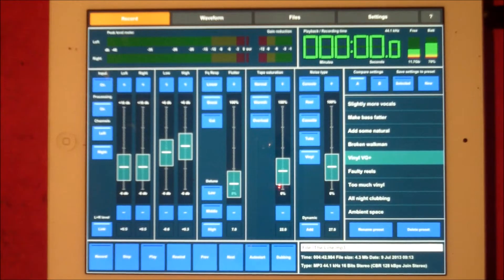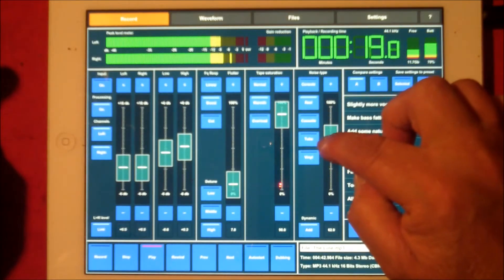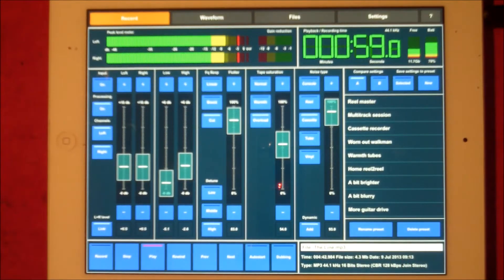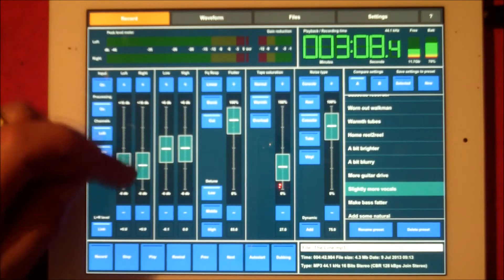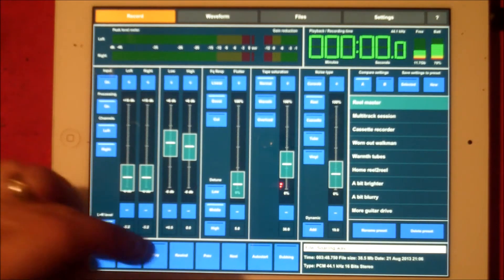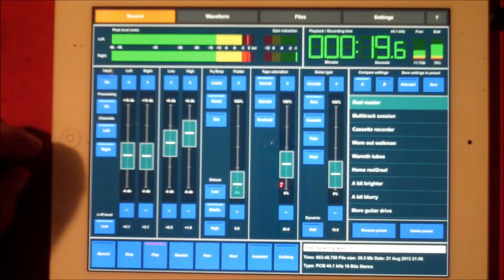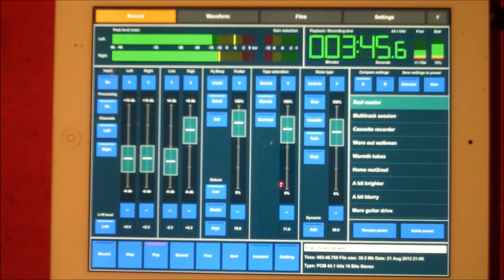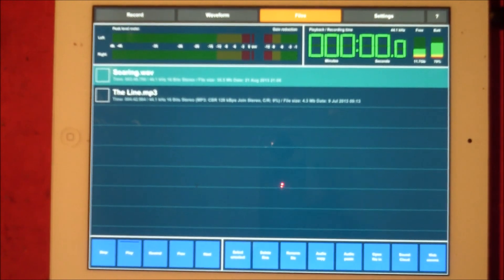Master Record for iPad Demo and Turorial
Demo and Tutorial for Igor Vasilev's MasterRecord superb music mastering app.